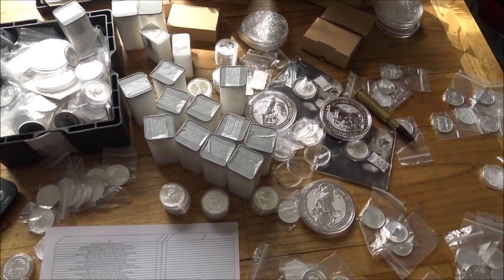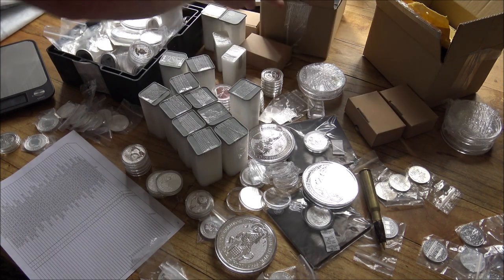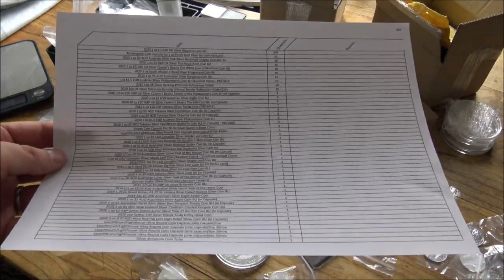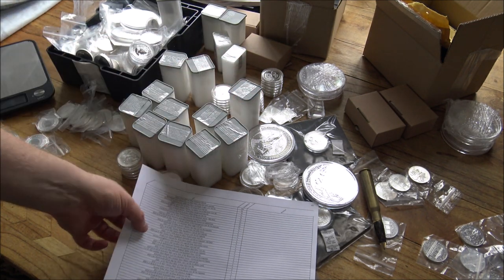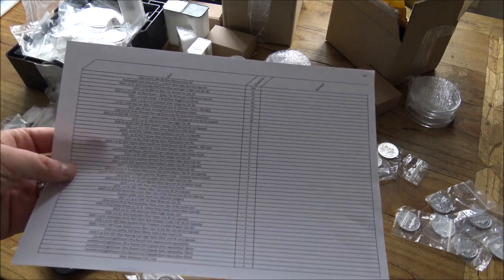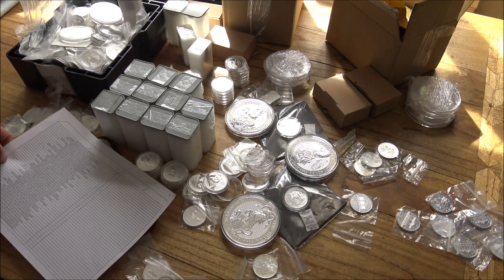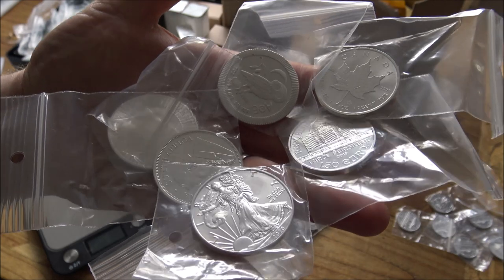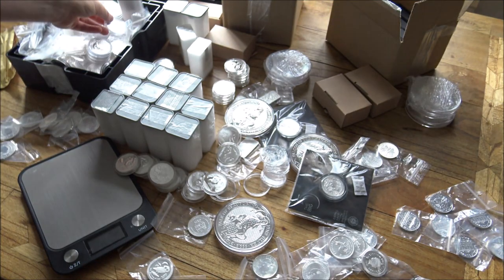What does £20,000+ worth of silver actually look like? What kind of silver has been bought recently?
The best dealer in Europe for silver and gold (in my opinion)